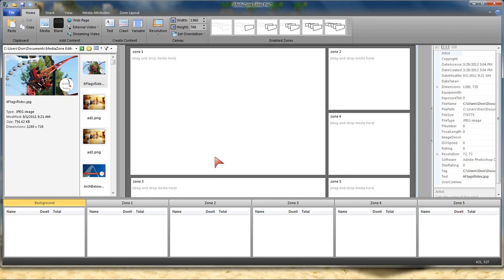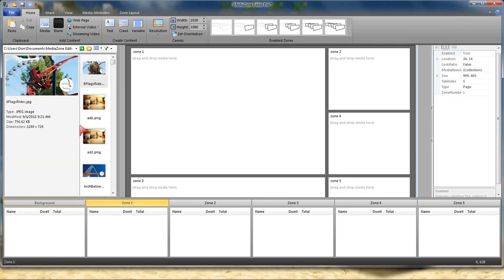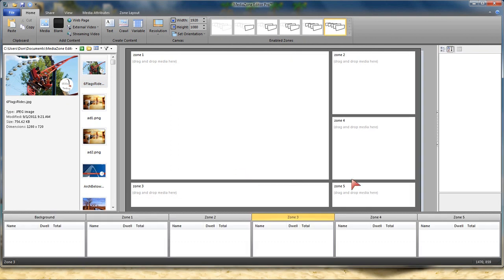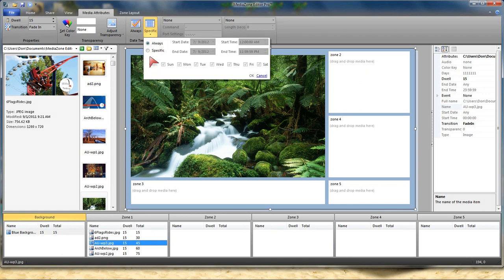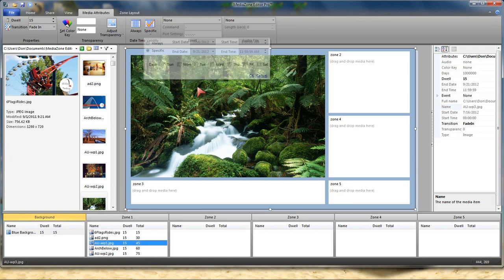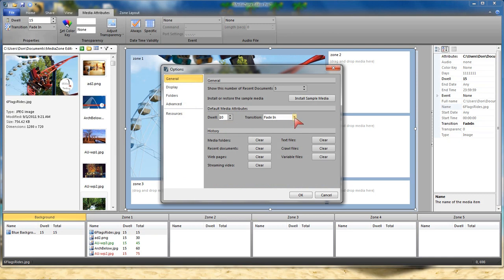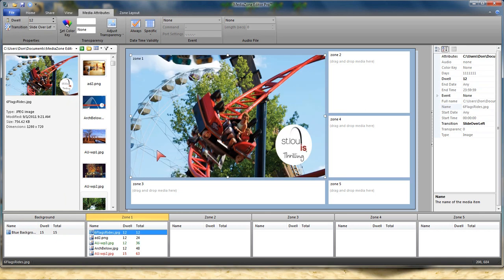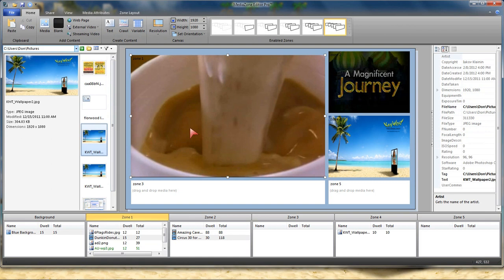MediaZone Pro Training Video 1 - Creating Playlists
This video gives an in-depth view on how to create playlists using MediaZone Pro editor.